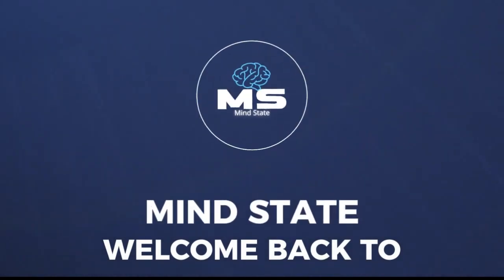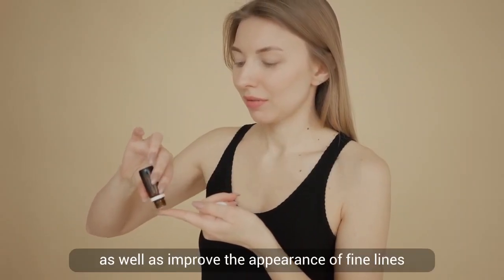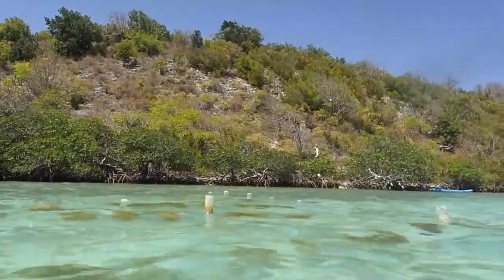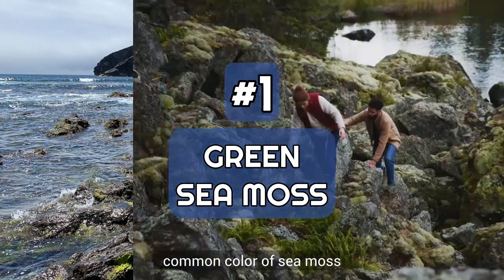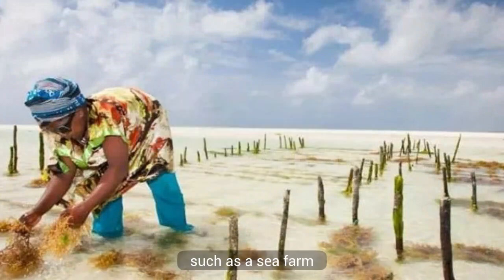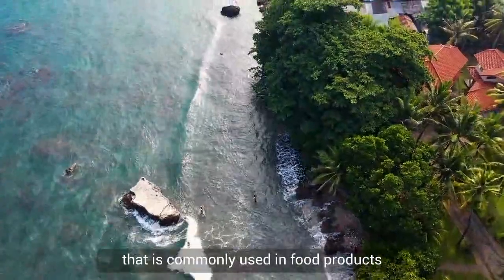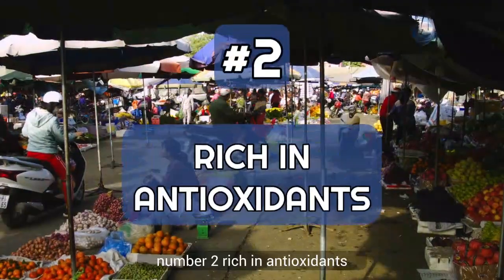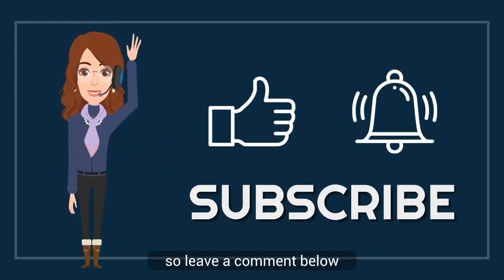The Beginner's Guide to Understanding Sea Moss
Sea moss is trending all over the internet but what is it and where does it come from?

Sea moss is a versatile and nutritious ingredient that has been used for centuries in traditional medicine and cuisine, and is gaining popularity in the natural health and beauty worlds. Sea moss is harvested from its natural habitat in the sea and can come in various colors, depending on the temperature, sunlight, and climate. Sea Moss is a new type of natural product that has many health benefits. In this video, we'll explain what sea moss is, it's differences and similarities to other algae, and why you might want to consume sea moss if you're looking for a safe, healthy way to detoxify your body and improve the overall health of your cells.

Here's The Beginner's Guide to Understanding Sea Moss! From Mind State to you!

So if you're ready to take control of your health and start living a healthier lifestyle, this is the video for you. Let's get started!

If You Have the Special Personality Traits Described in this Video, YOU are a Very Remarkable Person